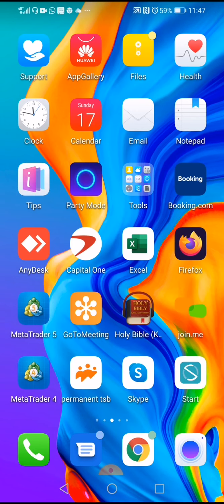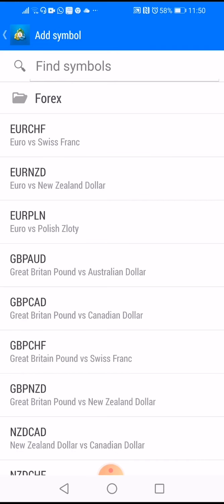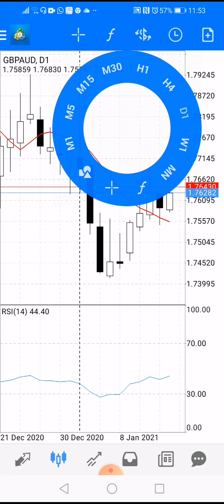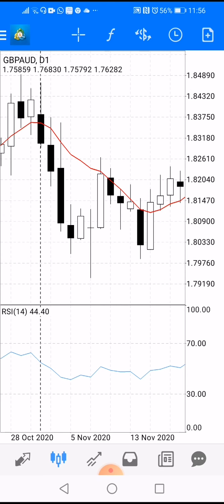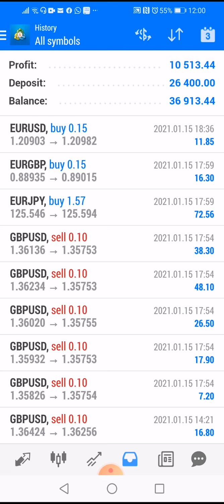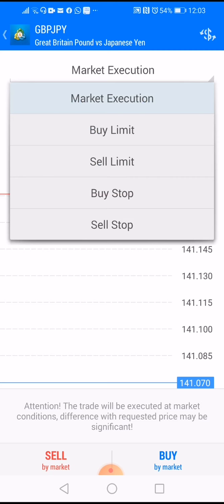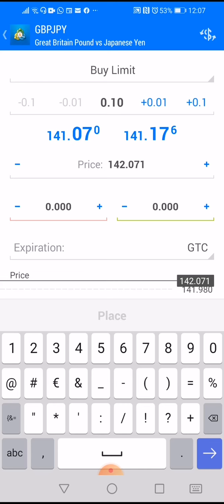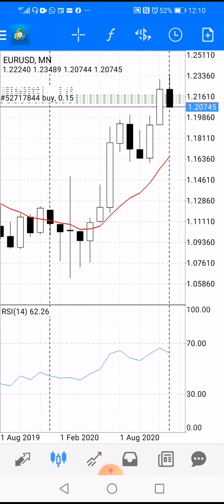Using your phone to take trades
This video shows how to download metatrader 4 or 5 and how to take trades on registered accounts. It also shows how to identify daily prices or data depending on different time frames. I also describe the various icons to enable us take trades and shows the report of performance of each account